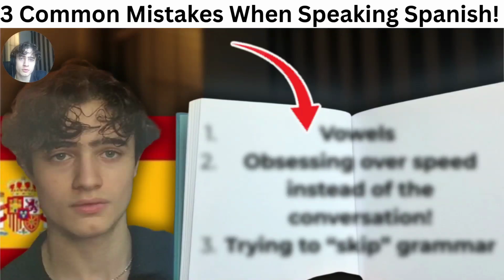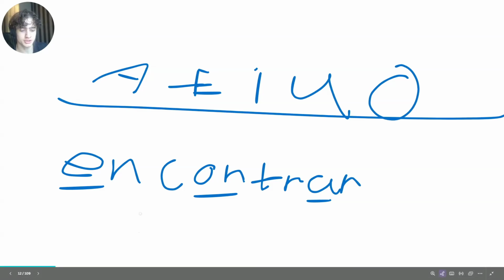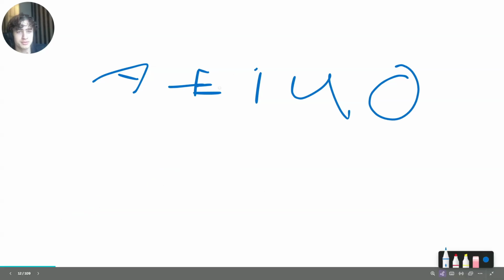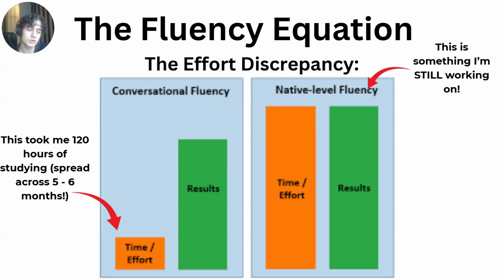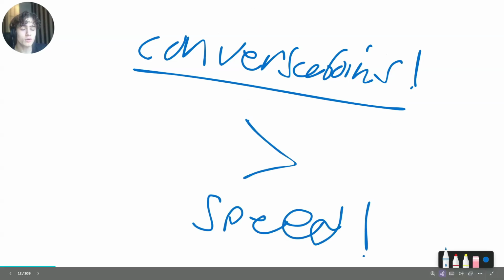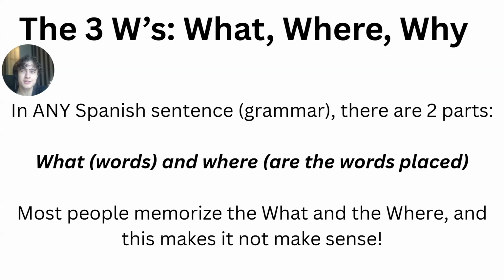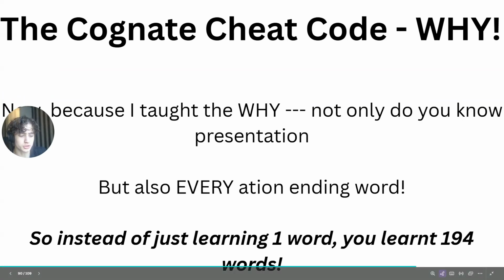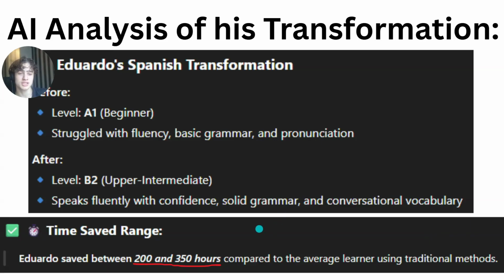3 Common Mistakes You're Making When Speaking Spanish (And How to Fix Them!)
📝 Unlock 3,000 Spanish Words Instantly with This Simple Cheat Sheet (no email required):